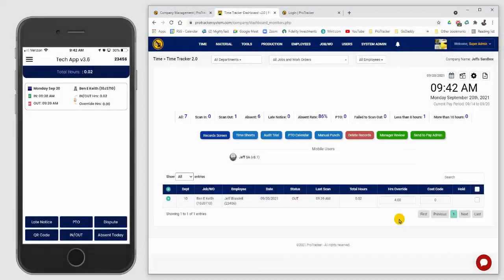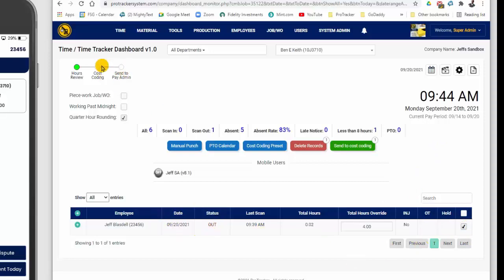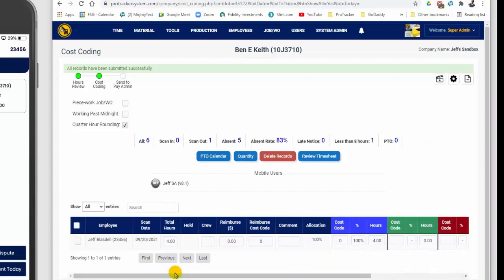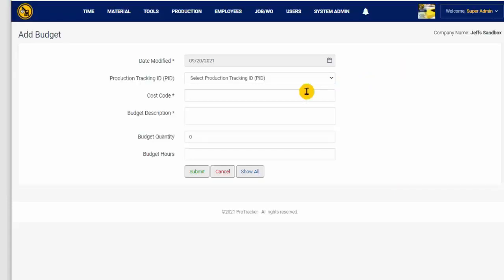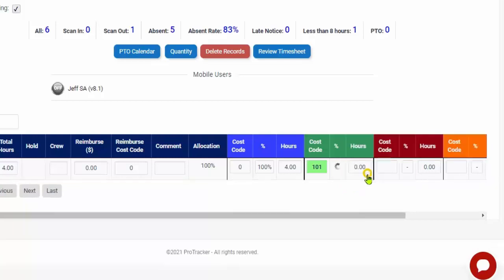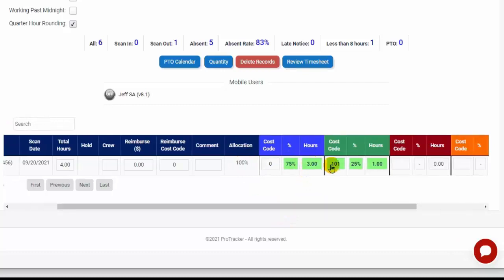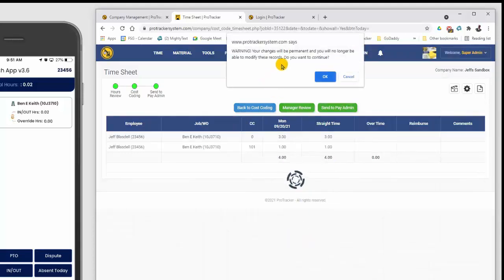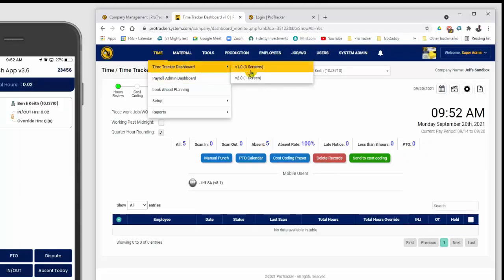Time Tracker Dashboard for Construction